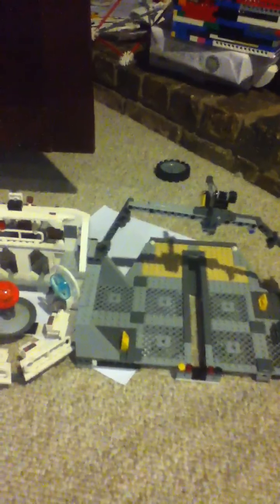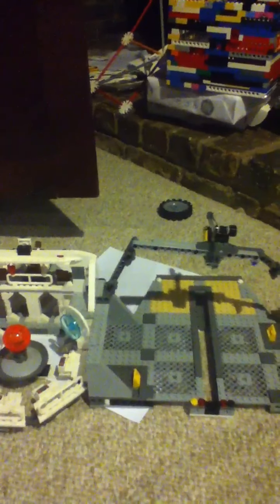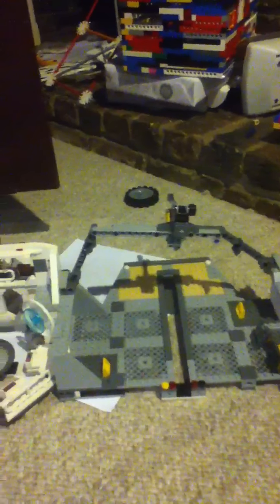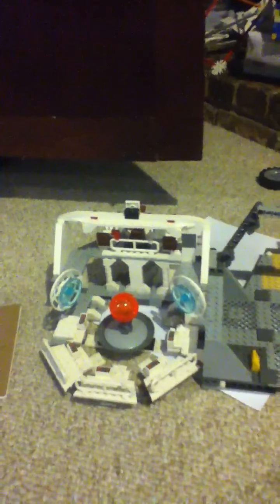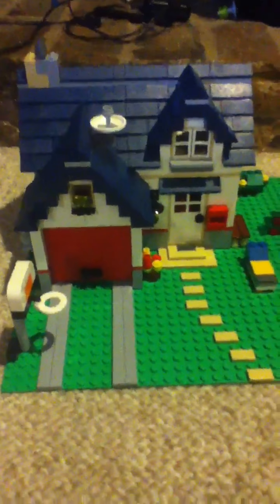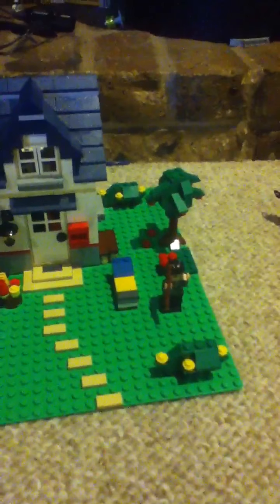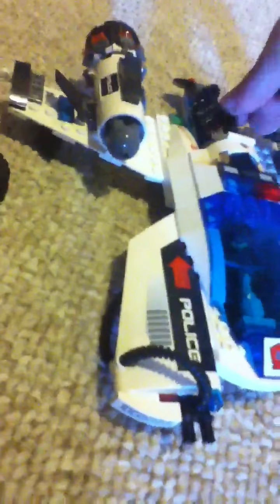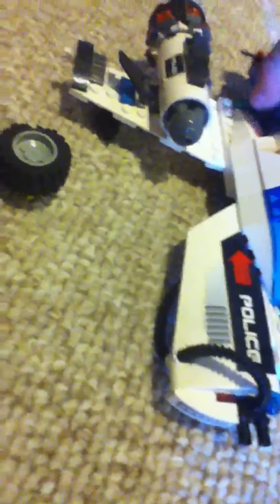Cool Lego inventions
Lego ideas